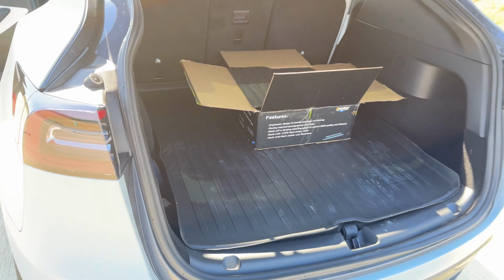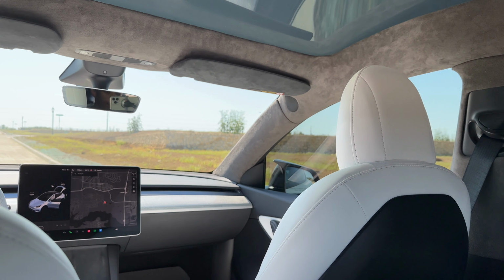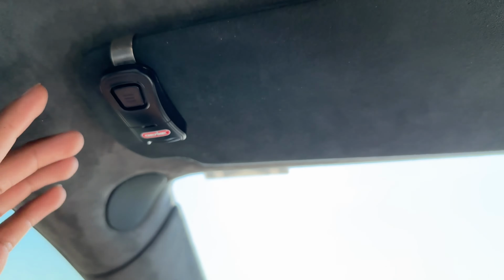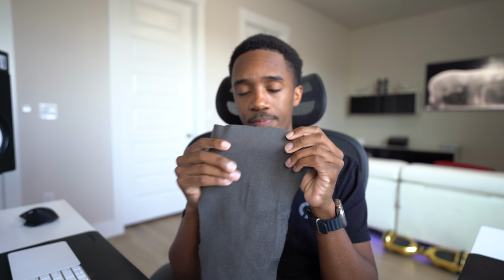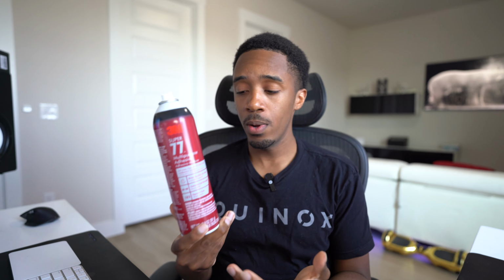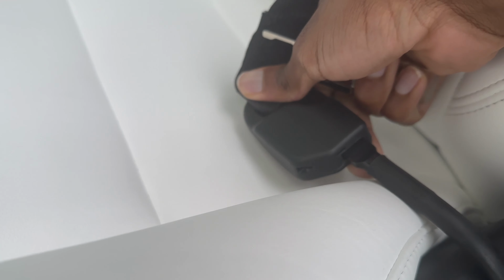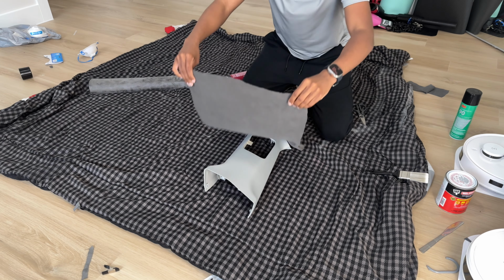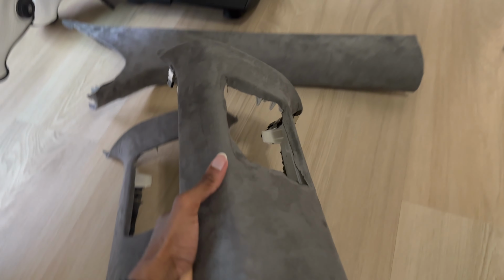I changed my Tesla Model Y headliner…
I love the Tesla Model Y & 3, after being in the Tesla family for over 4 years, I have realized that it is missing some features that most high end vehicles have. Over the course of a week, I spent some time changing my headliner to a suede like material, similar to the model S and X. This project has completely changed the look of the vehicle and feels a lot more luxurious.

What do you Need for This Project?

Tools:
Auto Trim Removal Pry Tool Set
Tesla Seat Buckle Release
Torx Bit Set
Mini Spring Clamps
Gorilla Glue Gun

Paint:
Semi Gloss Black Paint
Satin Clear Coat

Glue:
3m Headliner Glue (recommended)
3m Super 77 (option 2)

Ways to save money on Tesla Accessories?

Hannshow Carbon Fiber Dashboard Trim
Hannshow Carbon Fiber Middle Console
Hannshow Carbon Fiber Stalk Covers

Equipment Used In This Video:
DJI Osmo Mobile 6
Hollyland Lark M1 Wireless Lavalier Microphone
GoPro Hero9
iPhone 14 Pro Max
Galaxy S23 Ultra
Sony a7iii
Sony FE 20mm F1.8 G Lens